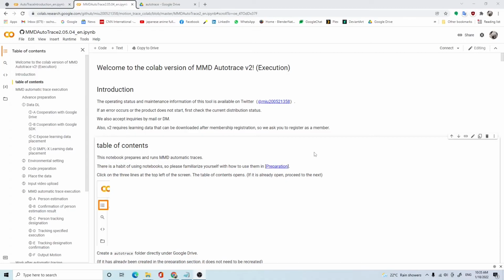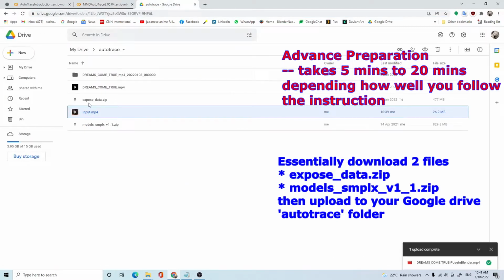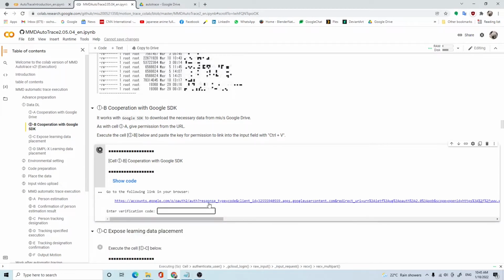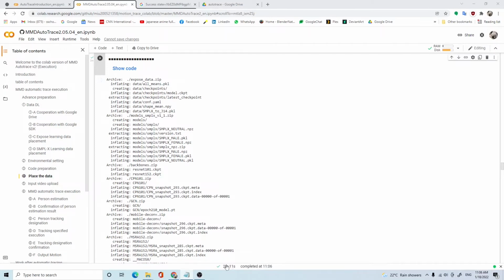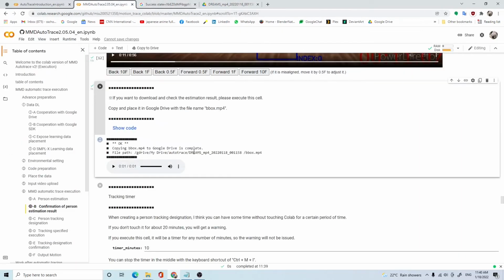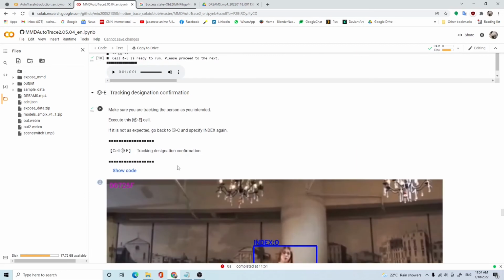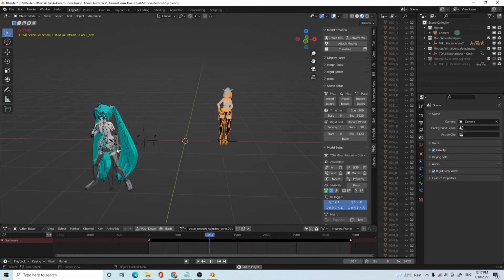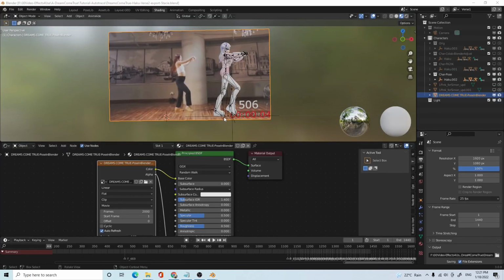#112 Colab MMD AutoTracing follow up tutorial (refer to #90)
This tutorial is created on request how to execute the "Colab MMD Autotracer" created by Miu.

For this tutorial, one of the latest dance moves from Aespa (a K-pop group) is used for this motion tracing and also incorporated into this music video "dreams come true".

Jul 2022 Update: A simple tutorial on how to "smooth" the motion in Blender 3.2 is cover here in this link.

First time user, you will see Japanese characters. Advise you use Google Translate tool (or others) to convert this page (program) to English for easier walk thru'/execution of your own motion video file.

Tool used:
Blender 3.0 with MMD addon and Shotcut (Video Editor)
Autotracer : MMD automatic trace : Author: miu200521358